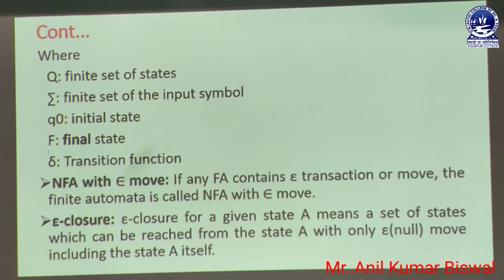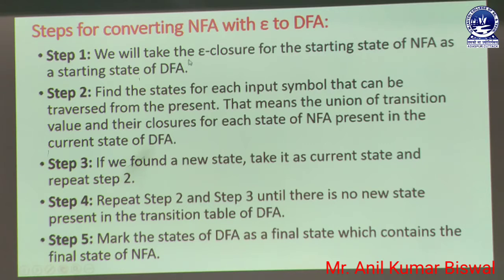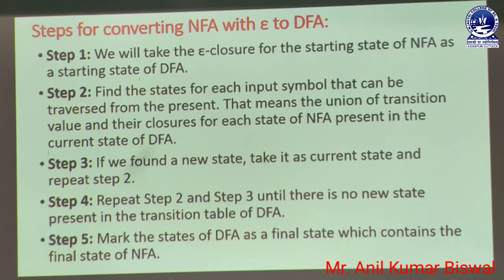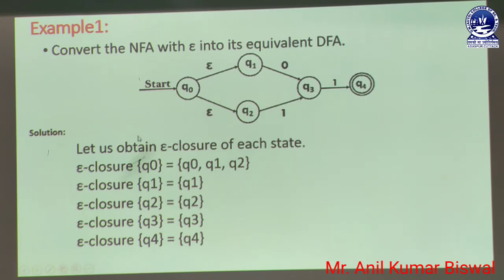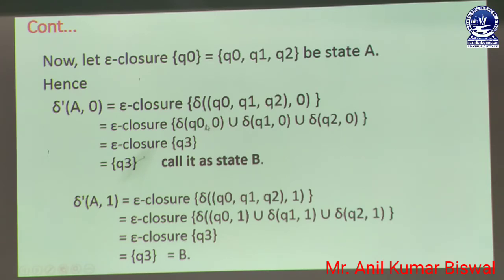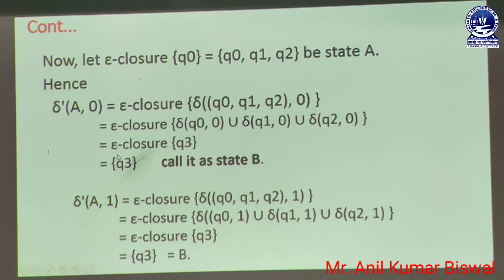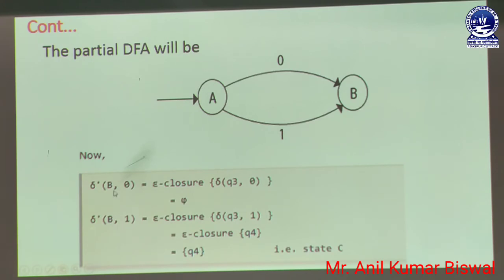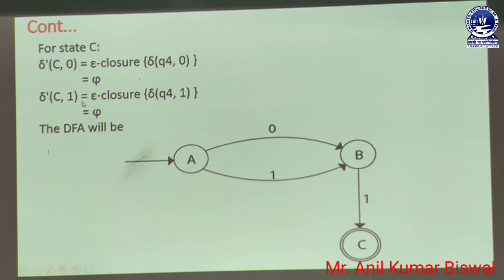TC | Conversion from NFA with ε to DFA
This video describes TC | Conversion from NFA with ε to DFA . This video is made by Mr.Anil Kumar Biswal, Dept. of Computer Science.